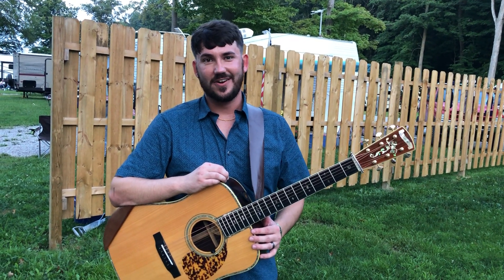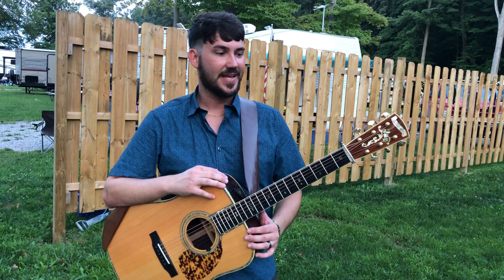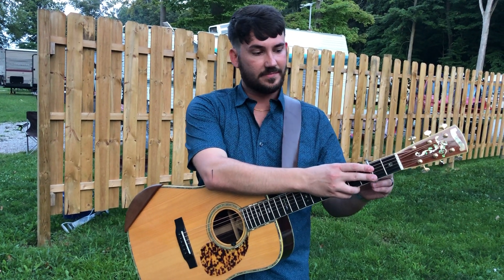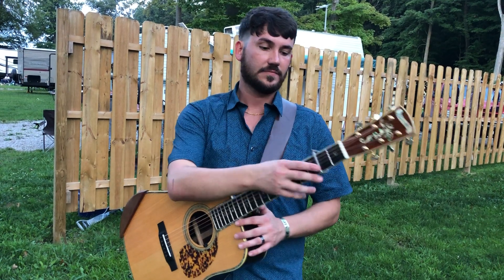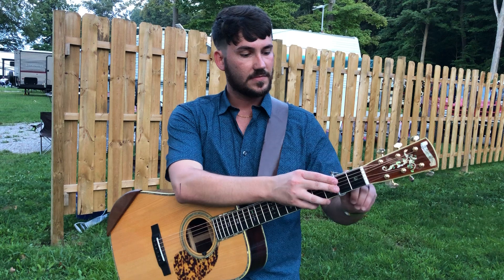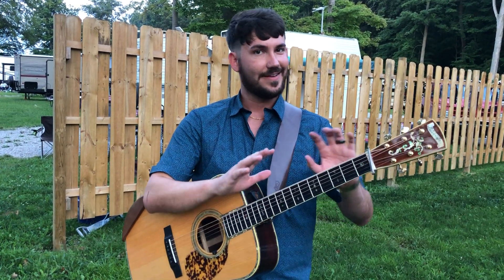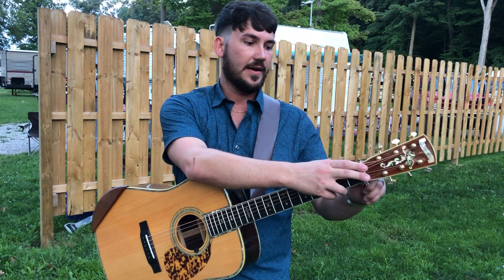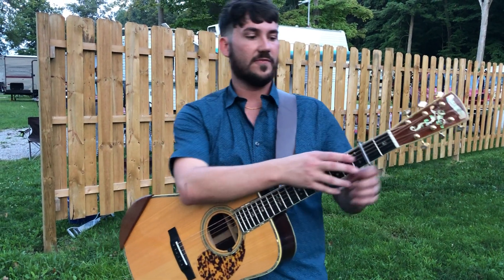Sleek, lightweight & always in tune. The Paige Capo is the only capo you will ever need.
The Paige Capo, the only capo you will ever use again. The unique, lightweight yet durable design allows you to quickly attach and change frets with ease and allows you to conveniently store your capo above the nut. You'll never lose your capo again. With the controlled tension capabilities the Paige Capo always stays in tune.